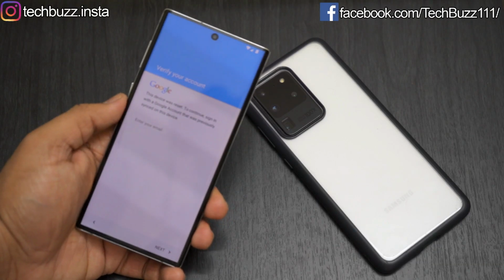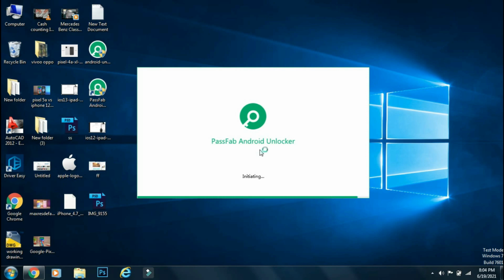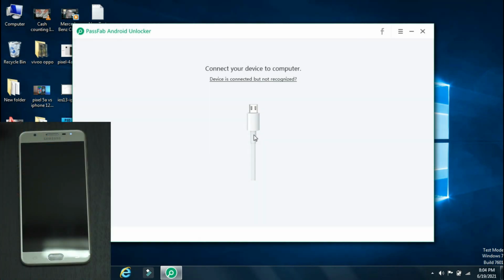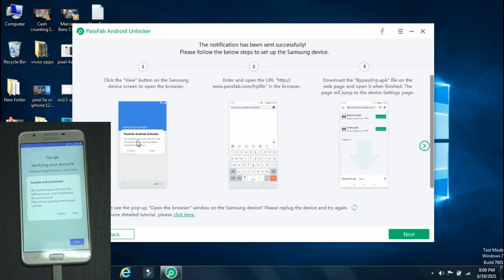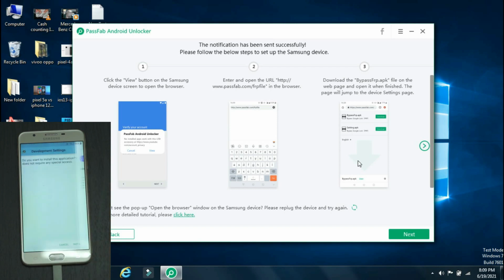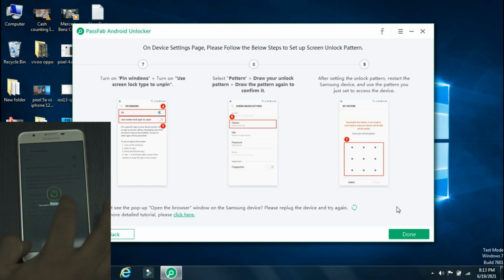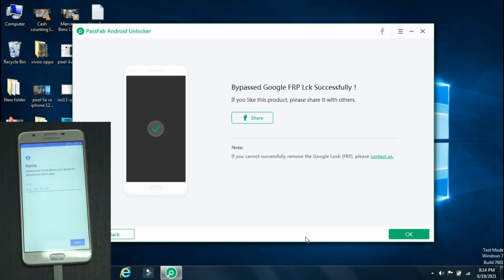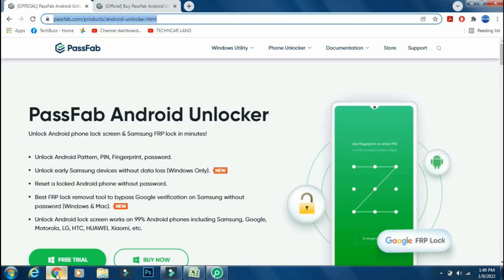How to Bypass Google Account Verification after Reset Samsung | 2022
You can try PassFab Android Unlocker Bypass Samsung FRP lock in minutes! Best FRP lock removal tool to bypass Google verification on Samsung without password (Windows & Mac).

Can't remember Google password? How to remove a Google Account? How to remove google account from android phone after factory reset? How to bypass Google verification? How to remove Google Account from phone? If you have forgotten the credentials to your Google account, the only way to unlock the device is to perform a Samsung FRP bypass. This will help you use your device without performing Google account verification.  PassFab Android Unlocker Can Remove Samsung FRP Lock without password, Bypass Samsung Google account without password. Try this FRP Lock Removal Tool NOW!

The Video helps you in the following issues:
How to bypass google lock
How to bypass Google Verification on Samsung
How to remove a Google Account
How to bypass Google verification
How to remove Google Account from phone
How to bypass Google Account verification after reset
FRP BYPASS
How to remove Google Account from Android phone after factory reset
Forgot my google password
bypass google account samsung
bypass google lock samsung

My Gears
Camera - Sony Alpha A7 Mark III